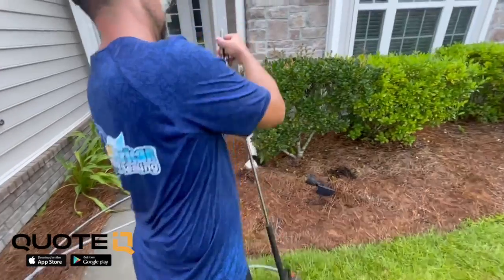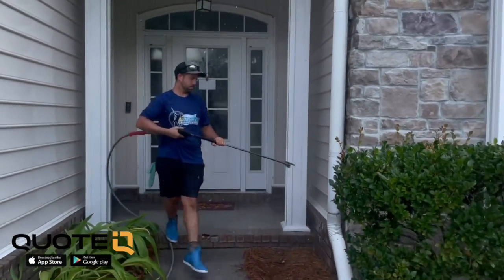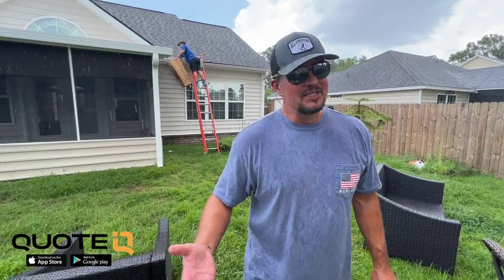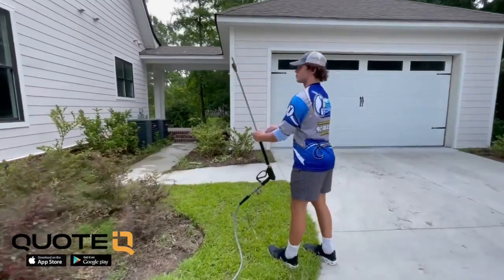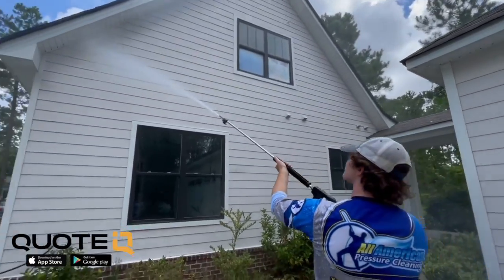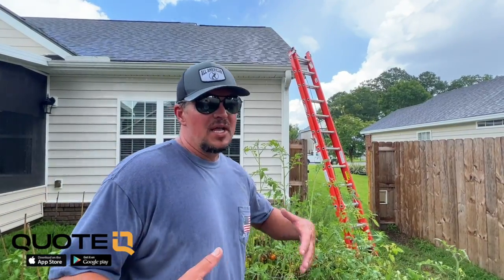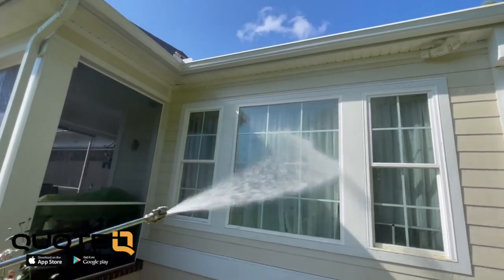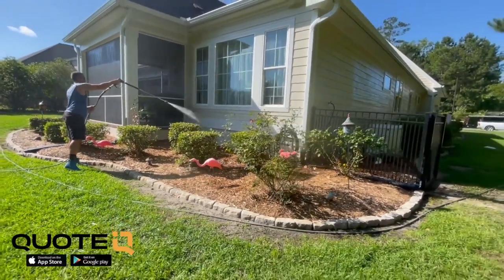How To Start A Gutter Cleaning Business (Step By Step)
🔴 Send estimates, Collect Payments, Keep Track Of Customers (FREE) 👇🏻